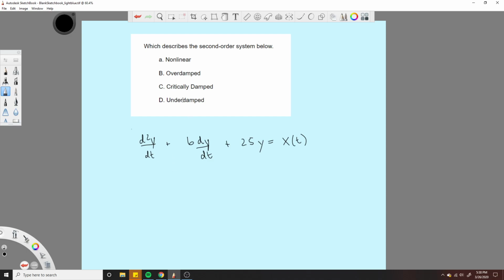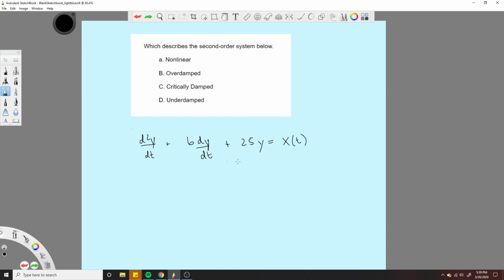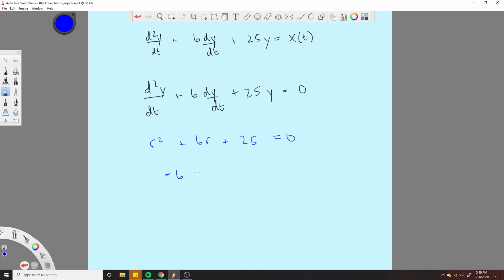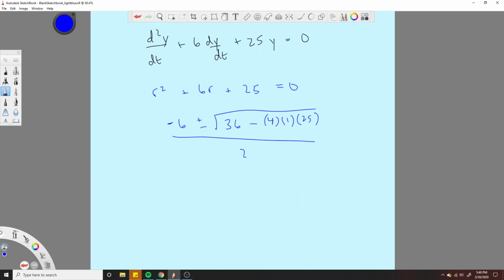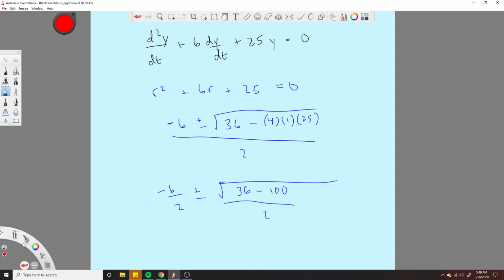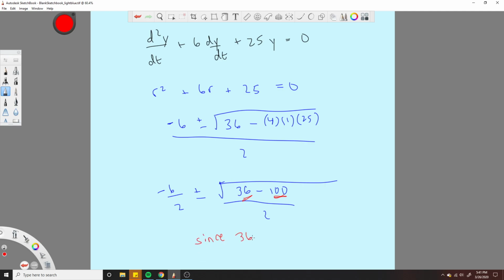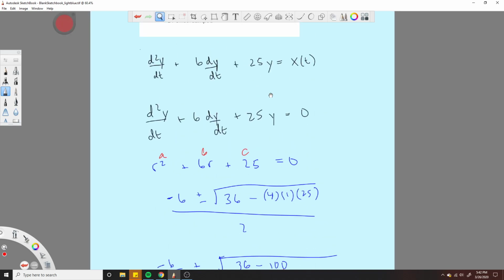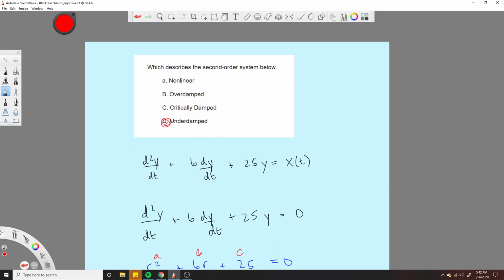System Response to Damping